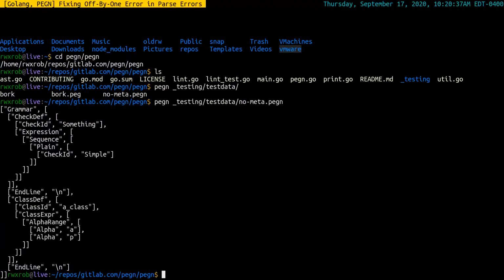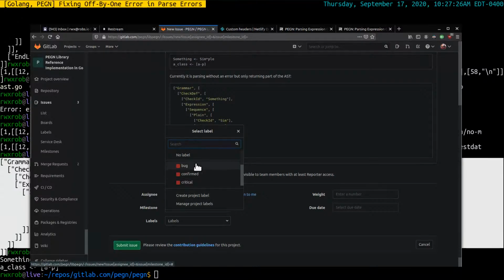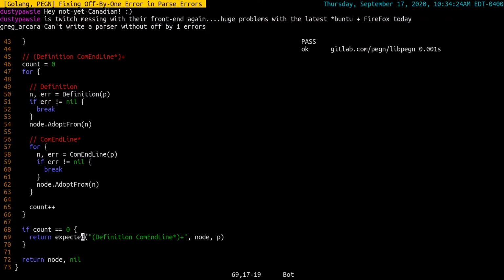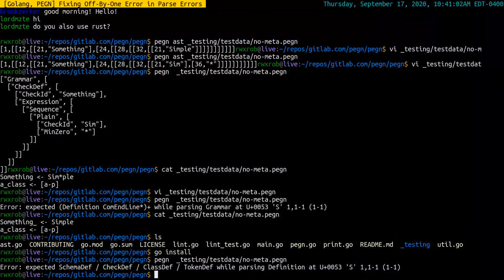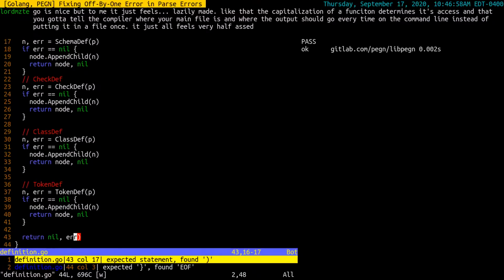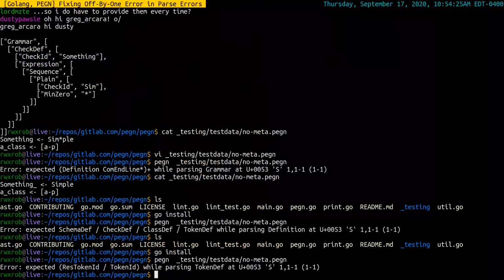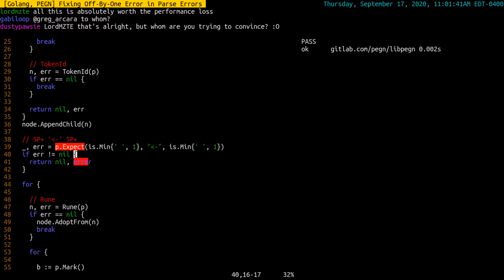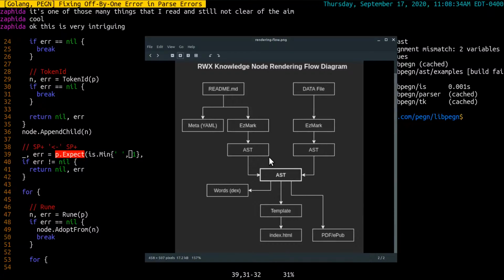[Golang, PEGN] Fixing Off-By-One Error in Parse Errors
Nothing interesting here, just debugging, unless perhaps you have never seen example-based tests in Go.